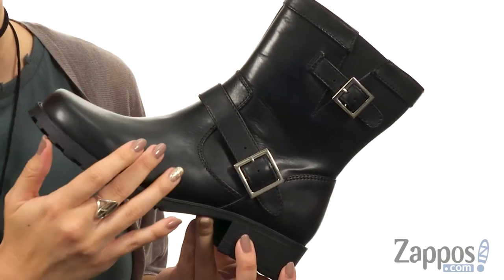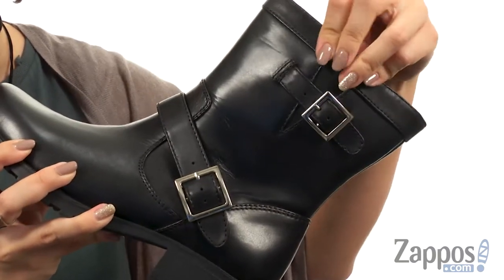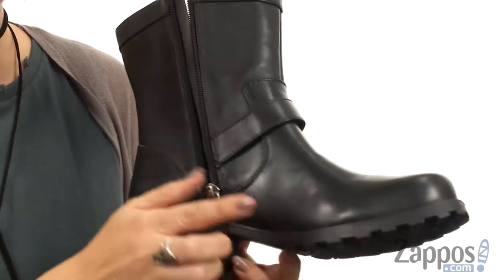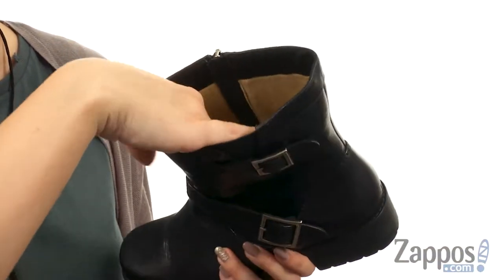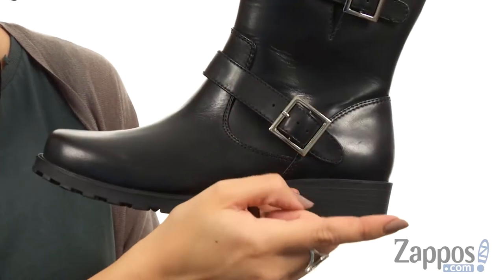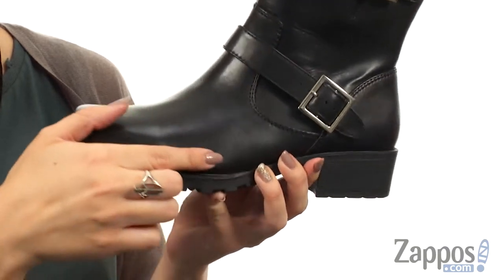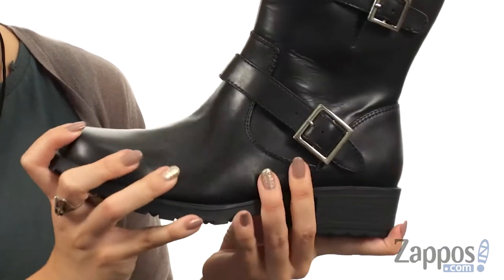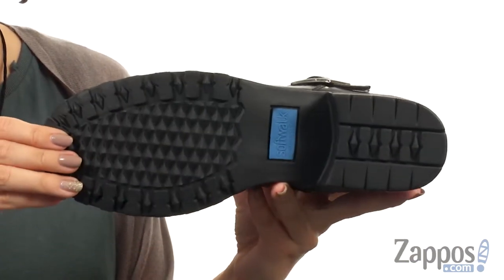SoftWalk Bellville SKU: 7987842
The Bellville boot from SoftWalk is sure to become your new best friend this season.
Premium leather or suede upper with adjustable buckle straps for a motorcycle-inspired look.
Elastic goring and full side zipper allows for easy on-and-off wear and a secure fit.
Antimicrobial microfiber lining ensures an abrasion-free environment for all-day wear.
Patented "Eggcrate" construction features constant air flow technology and is naturally contoured to cradle your feet.
Lightweight TPU outsole delivers long-lasting durability on a variety of surfaces.
Imported.
Click here for more information about the SoftWalk FITS system.
Click here for more information on the patented SoftWalk&reg; footbed.

Product measurements were taken using size 8, width N (AA). Please note that measurements may vary by size.